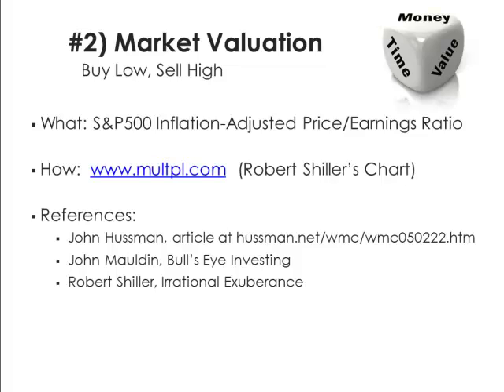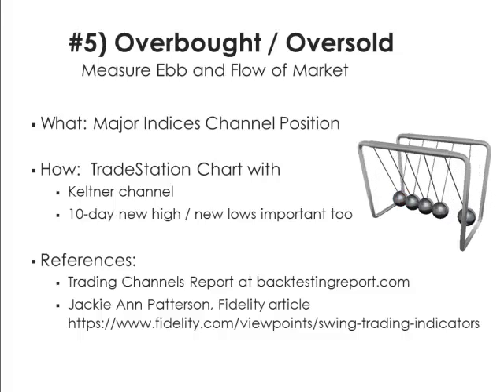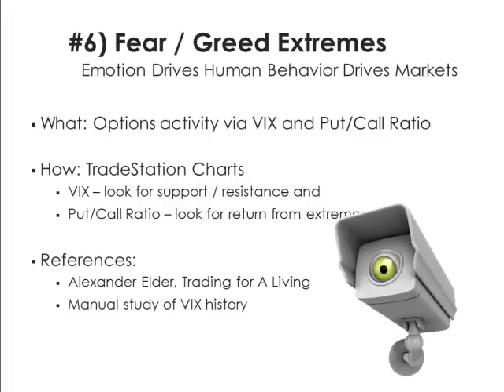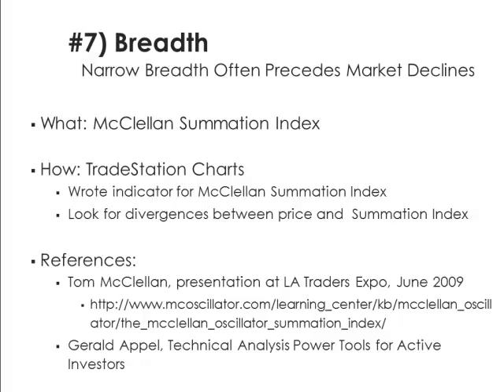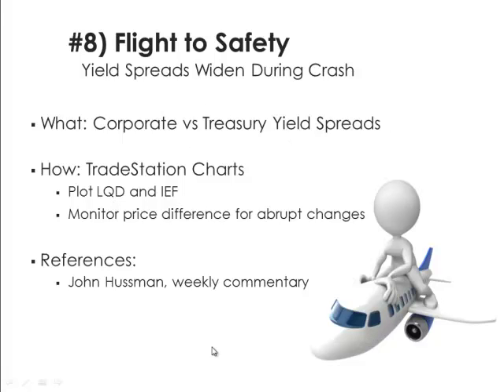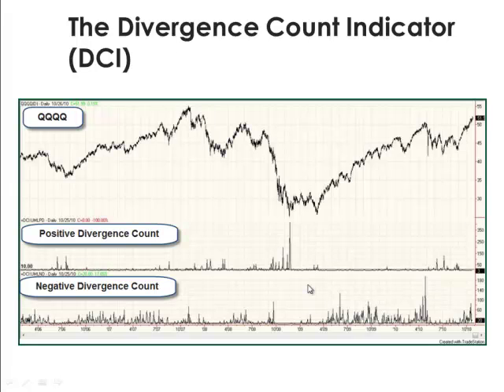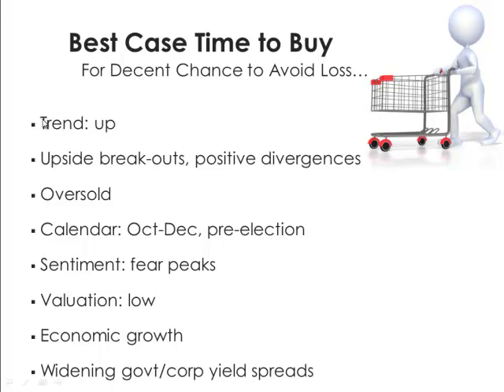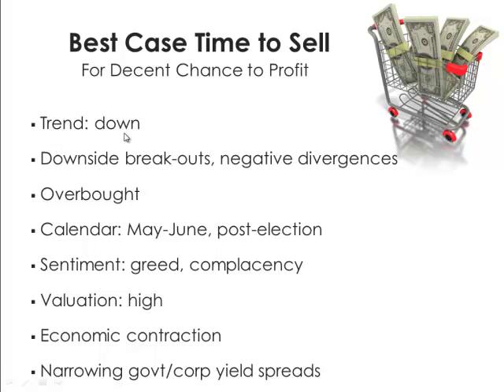Nine Essentials Of Market Analysis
Join Jackie Ann Patterson for a overview of key technical and fundamental broad market indicators.  This is video is a rehearsal for an early presentation on the market status segment of divergence-alerts.com